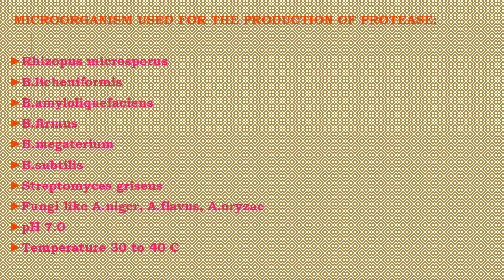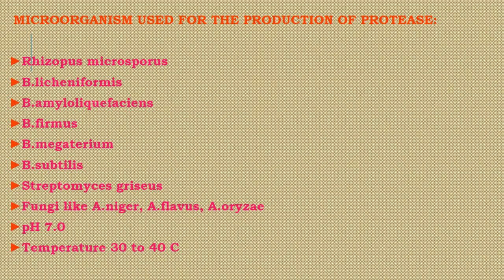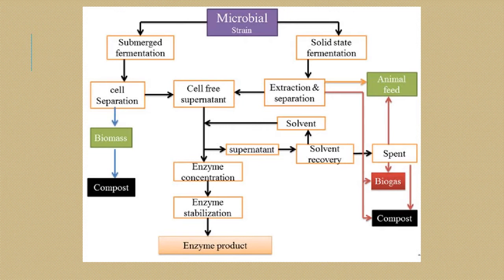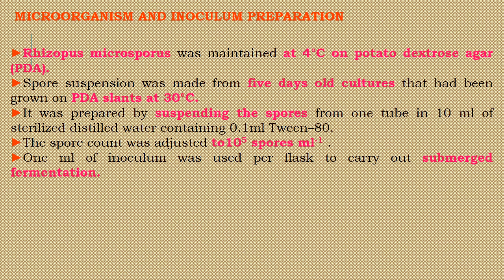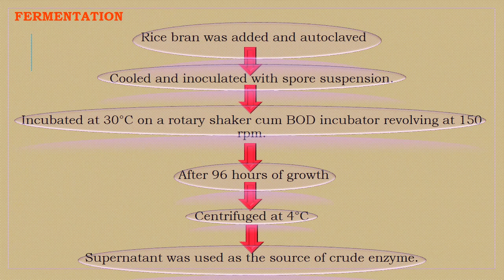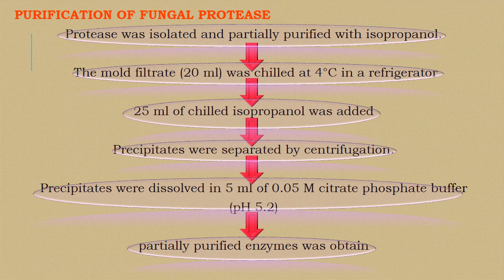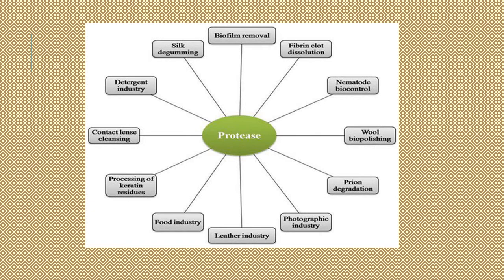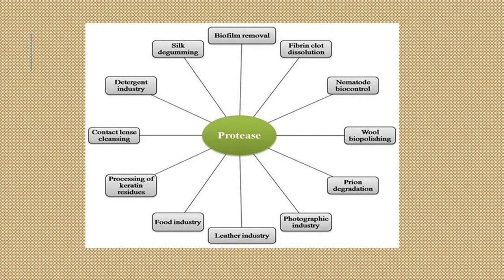Protease Production Part 2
Biological catalysts#
Rhizopus microspores#
B.licheniformis#
B.amyloliquefaciens#
B.firmus#
B.megaterium#
B.subtilis#
Streptomyces griseus#
protein catabolism#
cell signalling#
Serine proteases#
Cysteine proteases#
Threonine proteases#
Aspartic proteases#
Glutamic proteases#